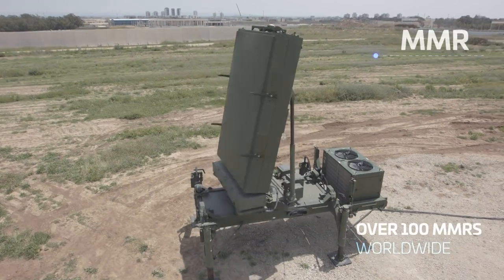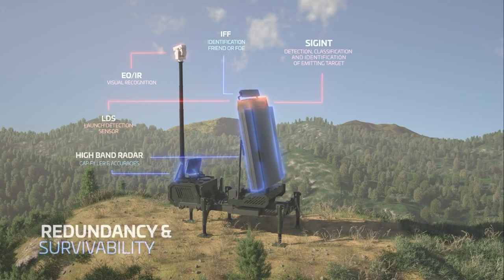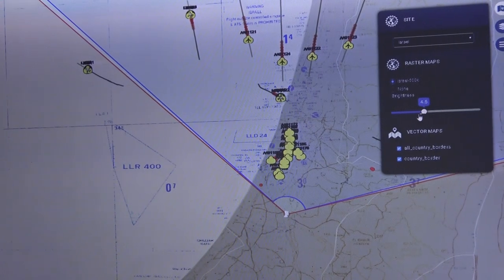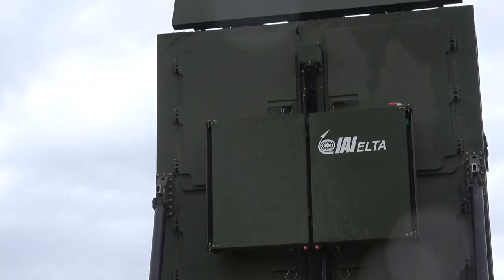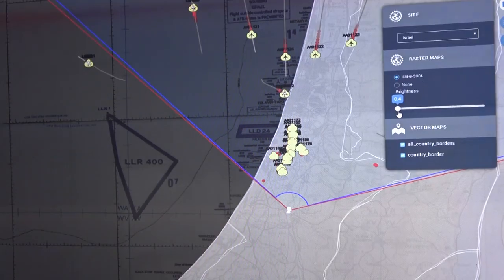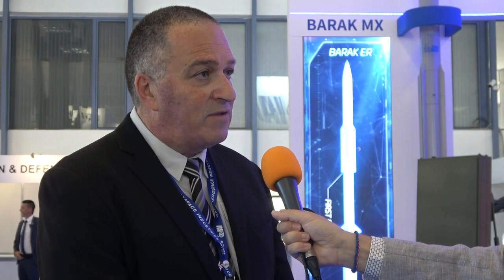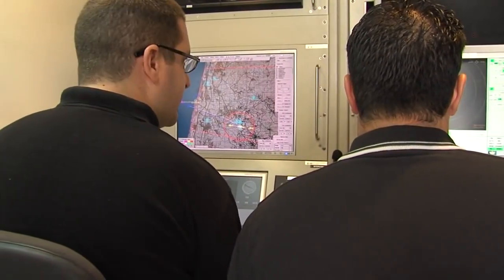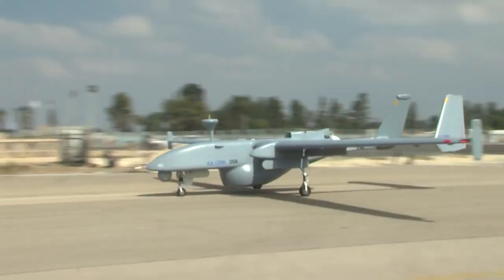AVIOINTERVIEW: IAI at Hemus 2022, Plovdiv, Bulgaria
- Moshe Manor - Air & Missile Defence Expert, VP at Israeli Aerospace Industries
- Ohna Shamesh - UAV Marketing Director, Israeli Aerospace Industries